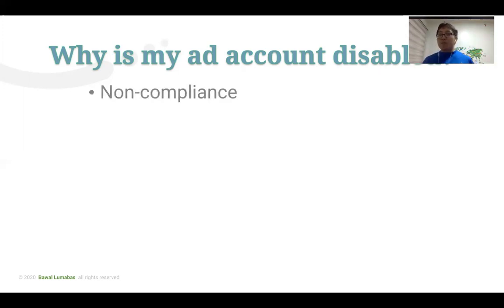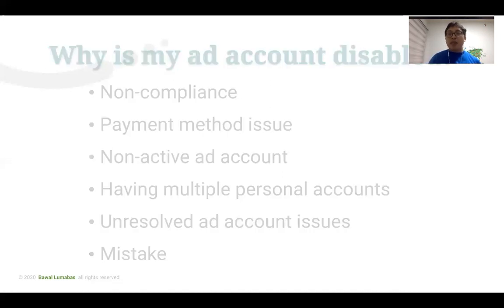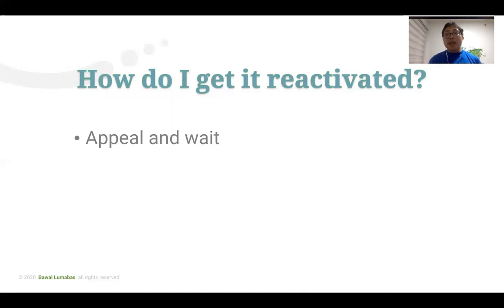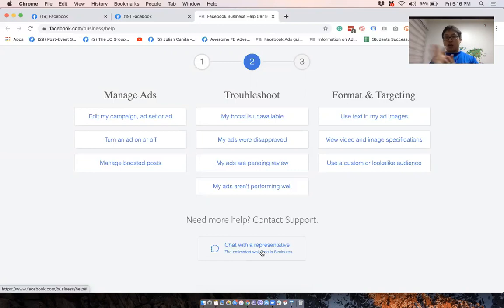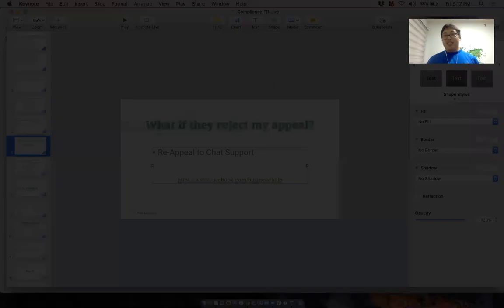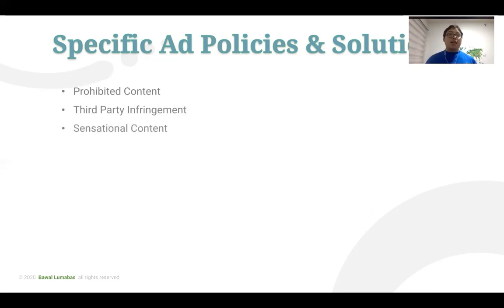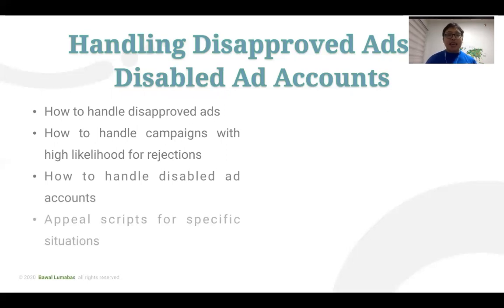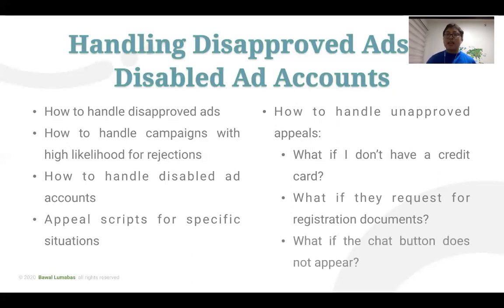How To Get Your Facebook Ads Approved and How To Reactivate Disabled Ad Accounts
In this quick video, I answer 5 of the MOST COMMON questions I get from Facebook Advertisers:

🤔 Why are my ads rejected?

🤔 How do I get them approved?

🤔 Why is my ad account disabled?

🤔 How do I reactivate it?

🤔 What if it doesn’t work?